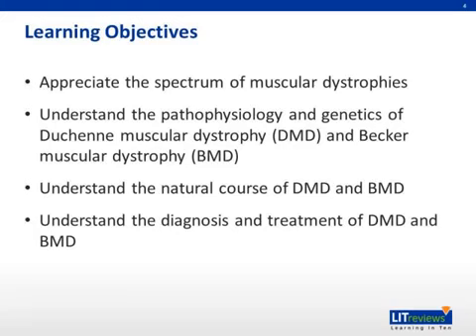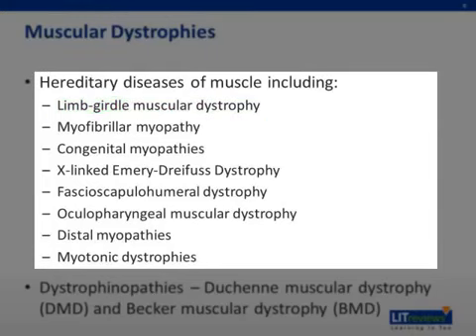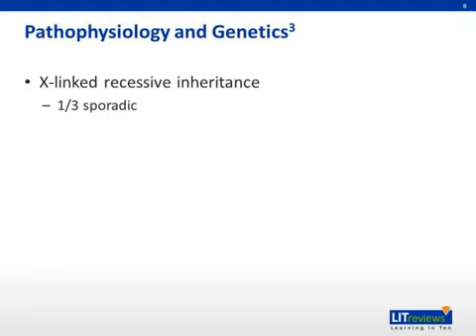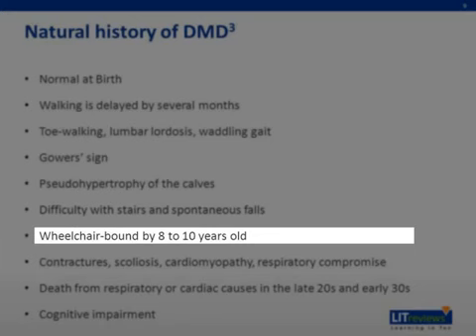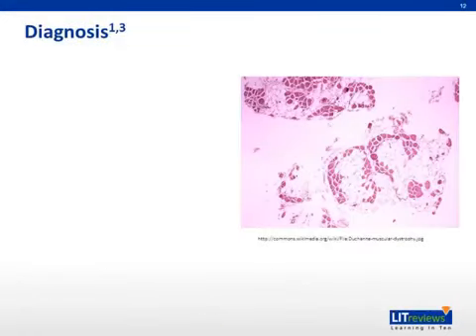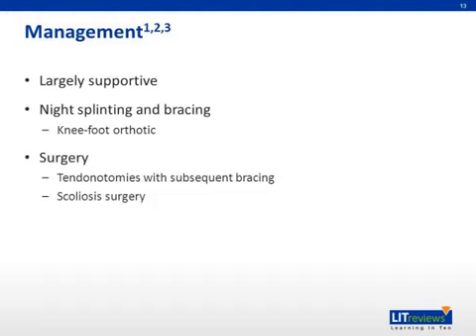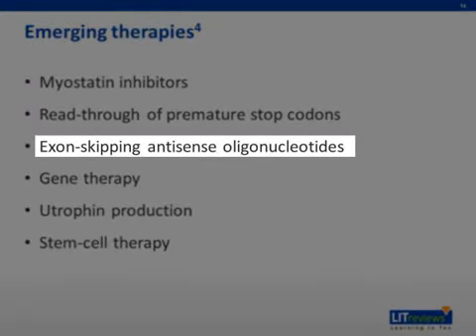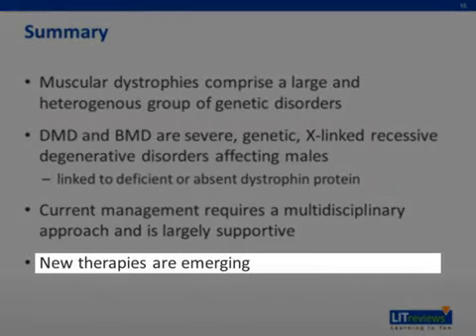Muscular Dystrophy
This is a Learning in 10 voice annotated presentation (VAP) on Muscular Dystrophy.

Learning in 10 (LIT) Reviews is a collection of 10-minute, user-friendly video lectures covering topics in the United States Medical Licensing Exam (USMLE) Step 2CK examination. LIT Reviews can be used by medical students to supplement their lecture materials. LIT Reviews have been created by world-class clinical faculty and each video undergoes a peer-review process to ensure accuracy of information.